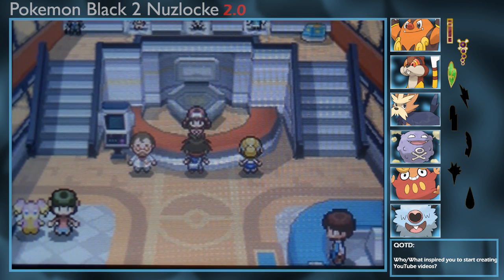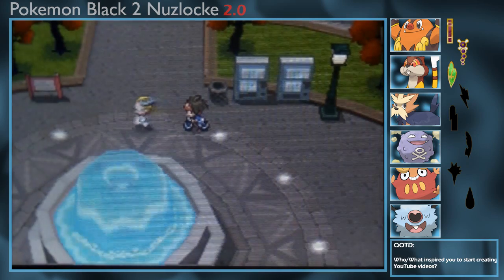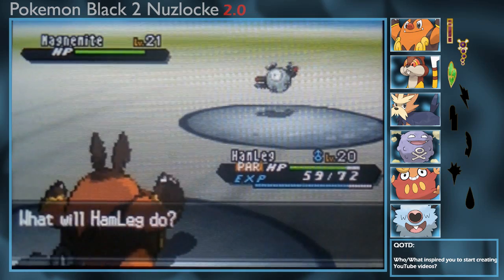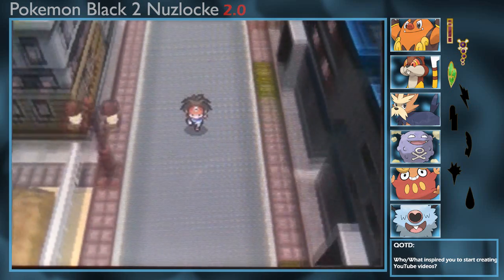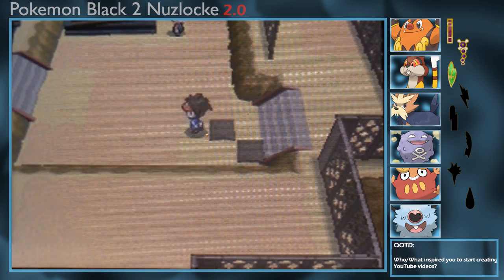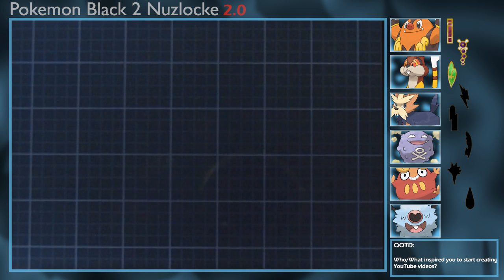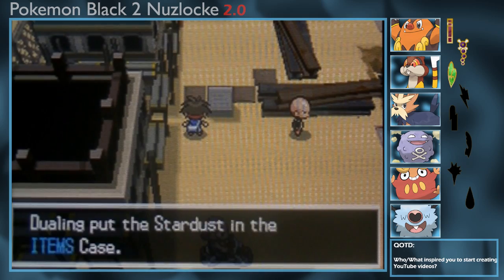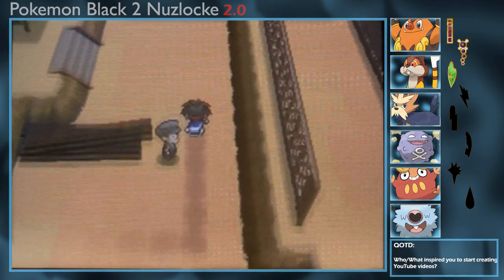Pokemon Black 2 Nuzlocke Episode 12- Enter Colress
What's up my cool dudes I'm DualingDude and welcome to my Pokemon Black 2 Nuzlocke. In this series we will be nuzlocking, hopefully, the entirety of Pokemon Black 2. Please note that a majority of this series will be bulk recorded as I am busy with university and try to record when I can.

RULES

1) If a Pokemon faints it is considered dead.

2) I can only catch the first Pokemon i encounter on each route or area. If it faints there are no do-overs unless it falls under DUPES or SPECIES clause. Shiny Clause is also in effect.

3) All caught Pokemon must be given a nickname. In this Nuzlocke I am using a naming theme of 'food'.